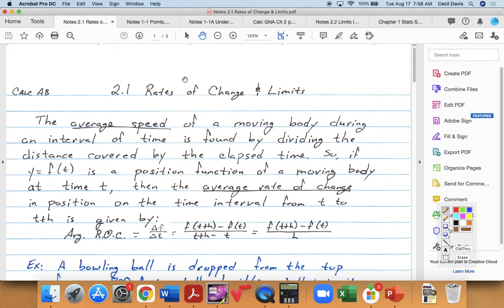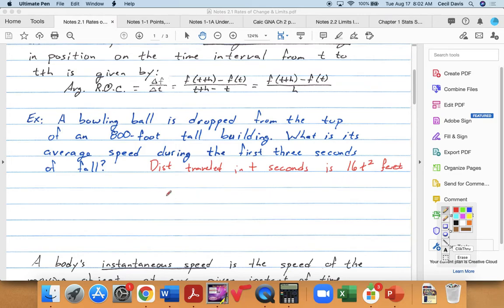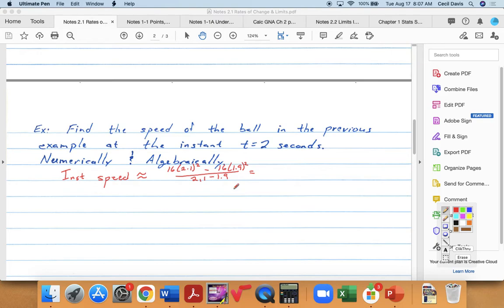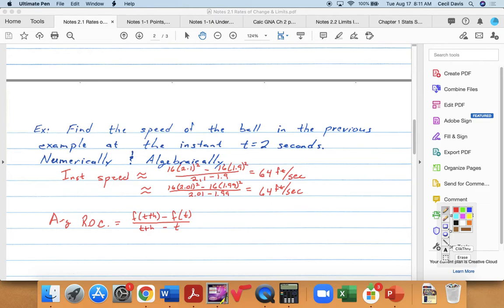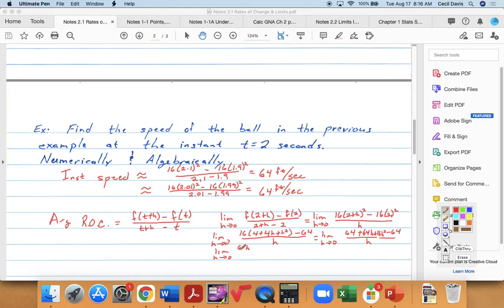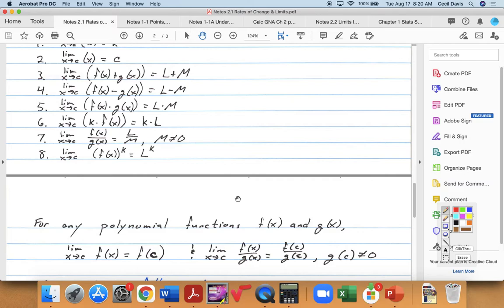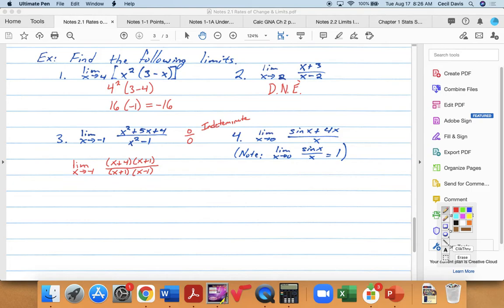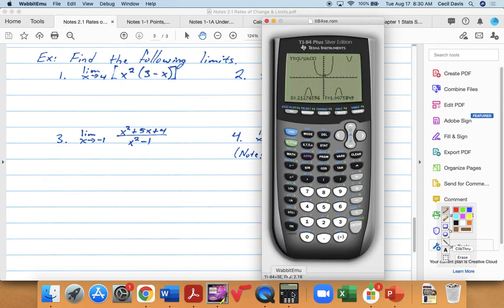Calc AB Aug 17